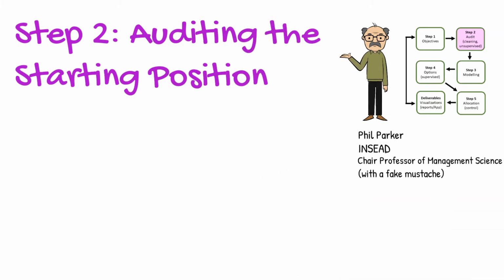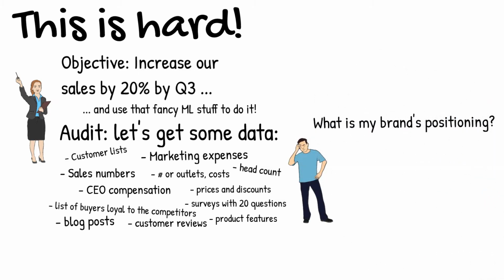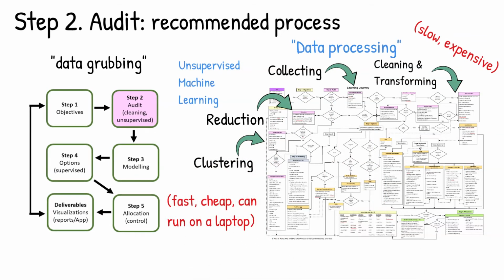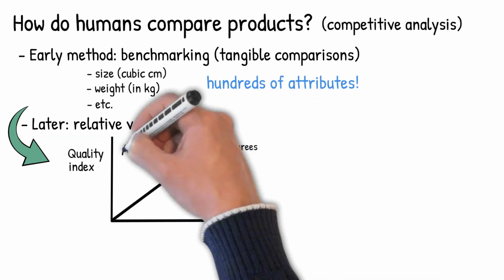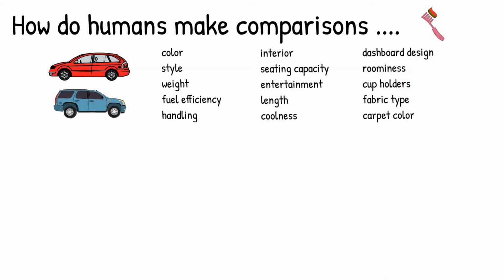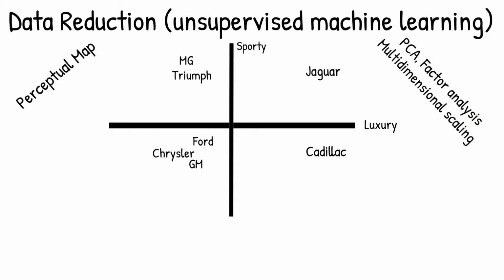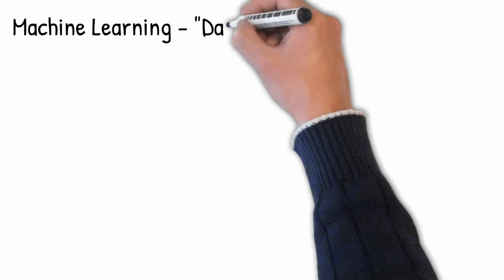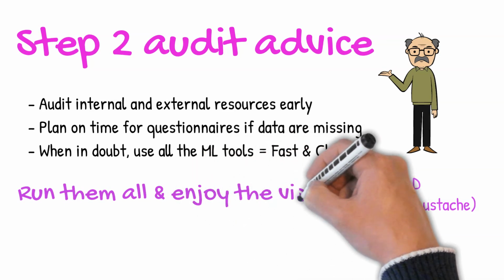Step 2 : Auditing The Starting Position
All right, you've just met with your team,
you've defined key objectives, perhaps
you've decided to reduce your fixed cost
structure, and you have 30 different
ideas on how this might be achieved, and
you want to apply artificial
intelligence or machine learning to get
this done. What then is the next stage of
the strategic planning process? I will
call this the "audit phase." This will be a
very involving process, where you're
looking at both internal and external
resources, planning for additional data
collection, and applying a number of
different machine learning tools to
simply understand what kind of data we
have, do we need to change that data, and
can we possibly exploit that data in
order to reach our objectives? This
process often involves the use of
unsupervised machine learning tools, data
reduction, and cluster analysis. In my
generation, we used to call this "data
grubbing." The audit phase may be one of
the more difficult aspects of machine
learning.
It is often slow because the data are
not perfectly clean, or we simply don't
have the right data; however, you will
find that, if  done well, this may have
the highest return on investments. This
is especially true if your data are
unique, proprietary, or somehow give you a
competitive advantage. Why is this often
considered the hardest part of machine
learning and artificial intelligence?
Well, let's just take a small case study.
Suppose someone wanted to increase their
sales, let's say by 20%, by the third
quarter, and we want to exploit these new
fancy tools. What you're going to do is,
you're going to dig into your own
databases and you're going to look for
things like customer lists and our
marketing expenditures,
maybe customer reviews or blogs that we
have harvested from the internet, and
we're going to look to see if there's a
relationship between those data and
sales levels. At one point, you might
realize that, "that's not really the data
I need. What I really want to know is the
competitive positioning of my brands." You
will then call the marketing department
and they'll say, "well, we don't really
have data on that," so you might buy an
industry report or call a consultant, or
maybe you'll just forget about doing any
further work because you have to collect
data from a number of different
departments, all in different formats,
none of the data are clean, and you just
give up.
That is rather typical. I've never really
met anyone who enjoyed being a data
auditor. Well, don't despair. If your
objectives are very clear, usually the
amount of data required for the most
advanced modeling efforts is fairly
narrow. In the good ol' days, managers
used to do broad business audits
using various frameworks like the SWOT
analysis. In the world of data analytics,
there is a process of collecting private
and public data, very well understood
techniques for cleaning and transforming
that data, and making sure the samples
we're using are indicative of what might
be useful for the final outcome of a
model. It turns out that the analysis of
the data, using unsupervised machine
learning methods, is actually extremely
fast and not very costly. Okay, so this
audit phase, or "data grubbing" phase,
involves two components. One is called
data processing. This is where you're
collecting data, cleaning data,
transforming data. The second part is
analyzing the data. Now, at this phase, I'd
highly recommend that we focus on
unsupervised machine learning techniques.
These allow us to understand if the data
are correlated to each other. What are
the stories the data are telling me?